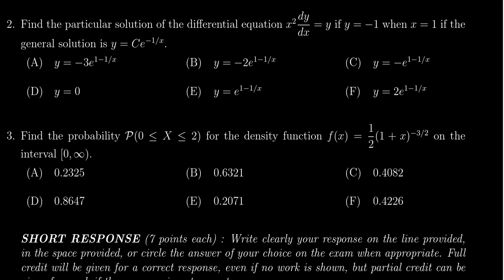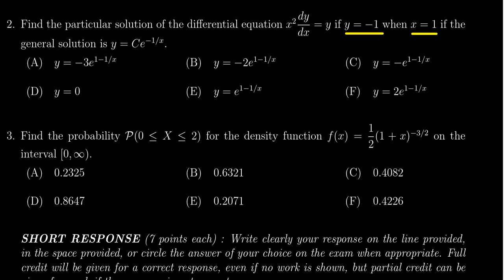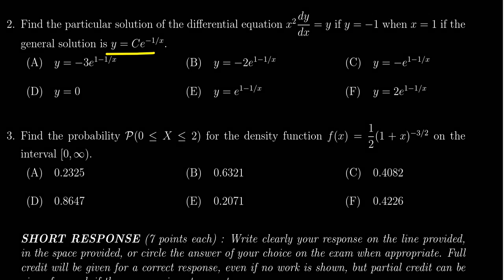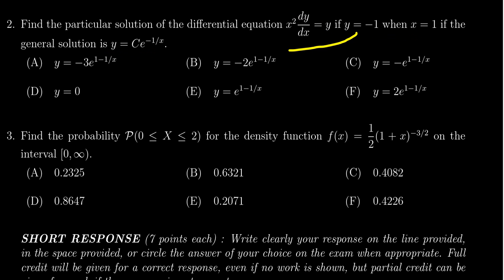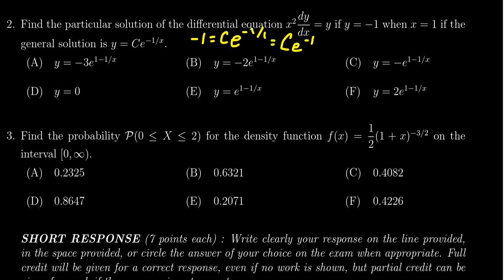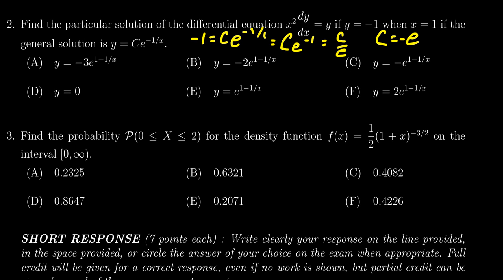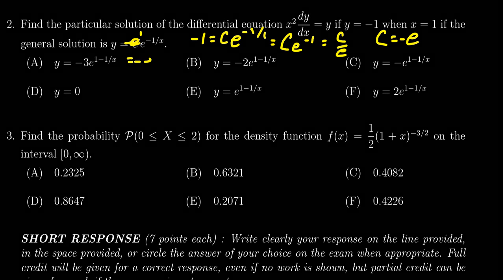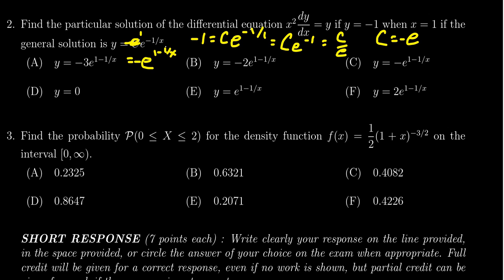Math 1220, Exam 3 - Question 2